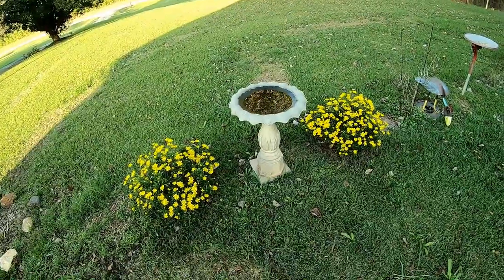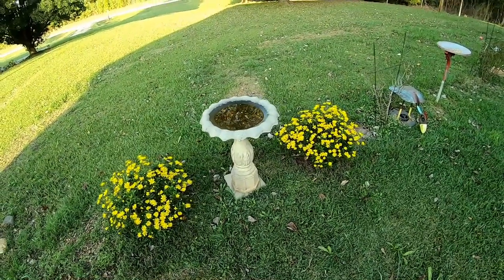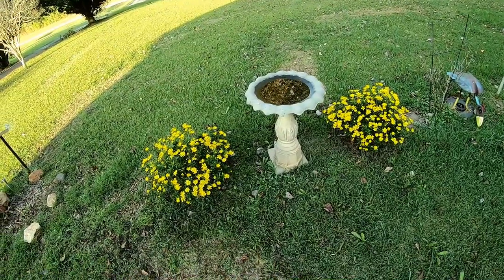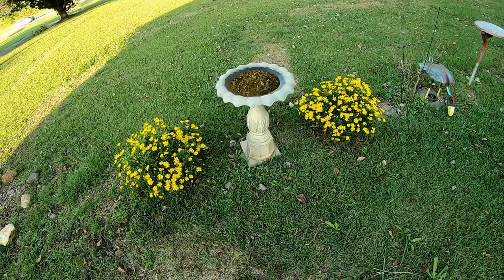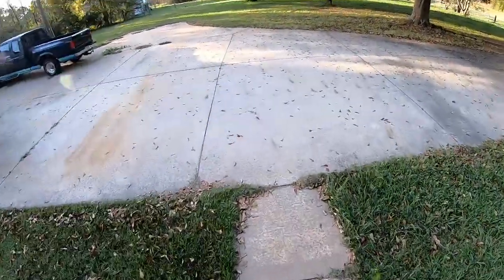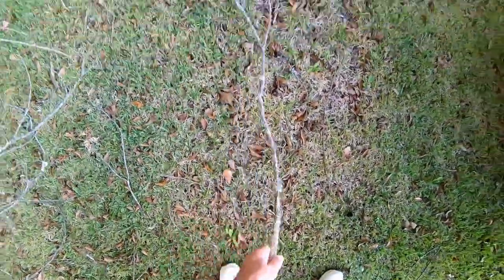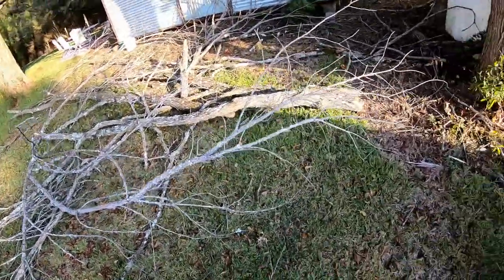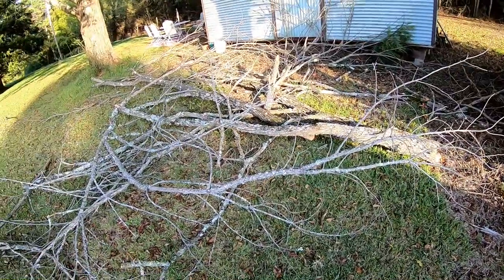Pwalpar Bush Daisy VLOG